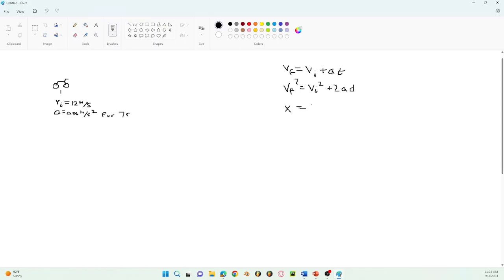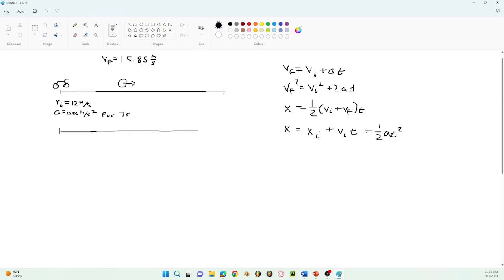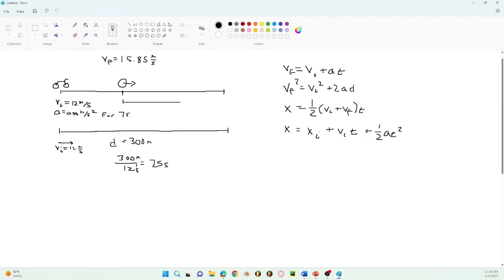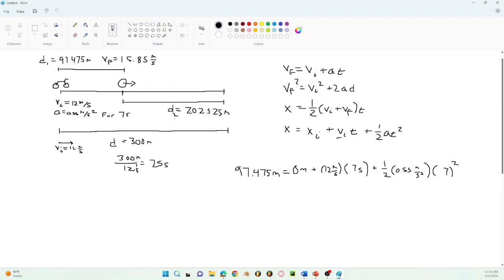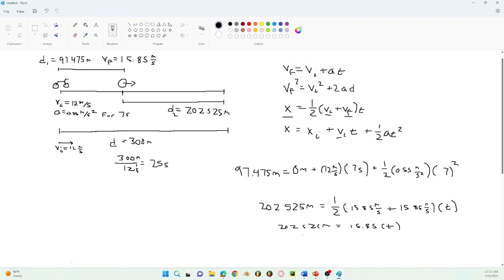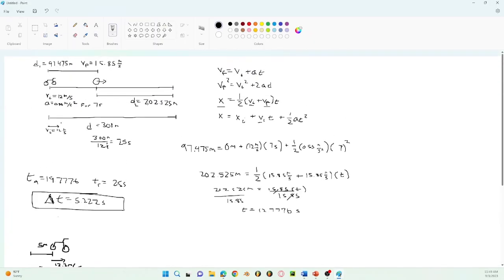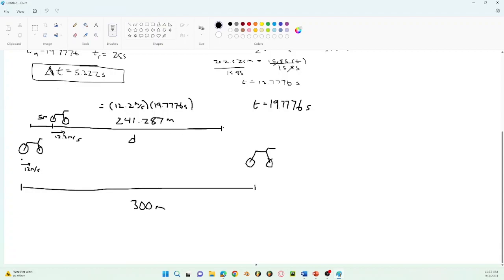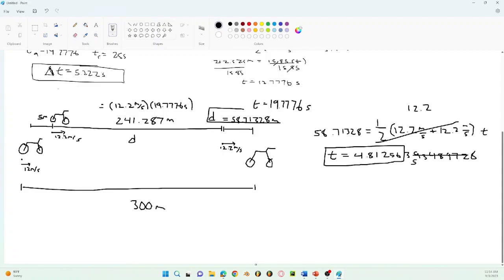[Problem] 2D motion - 1